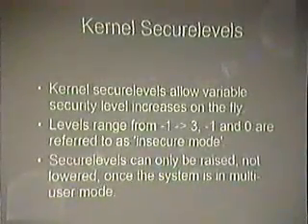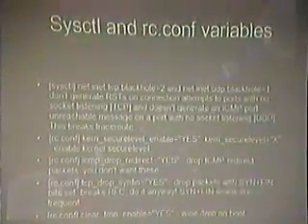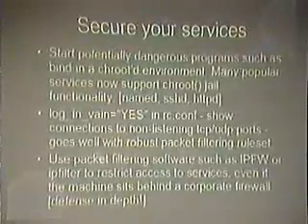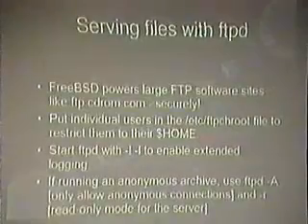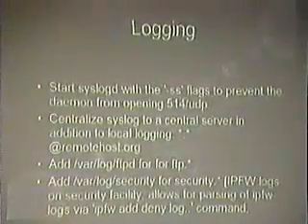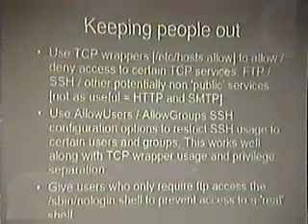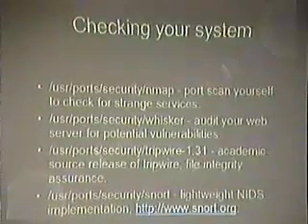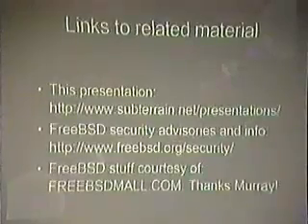DEF CON 10 Hacking Conference Presentation By Sean Lewis FBSD Security - Video